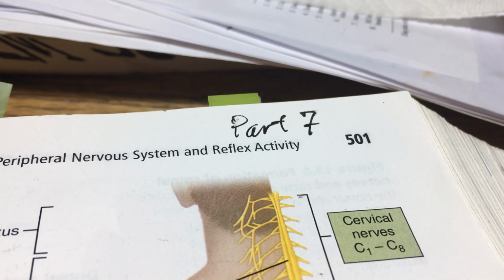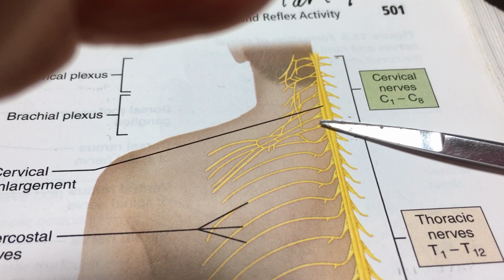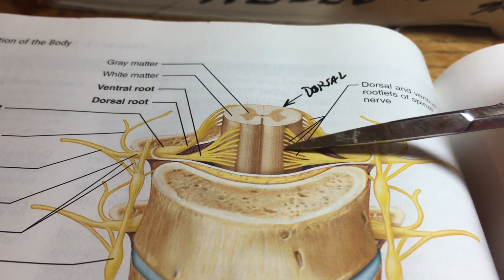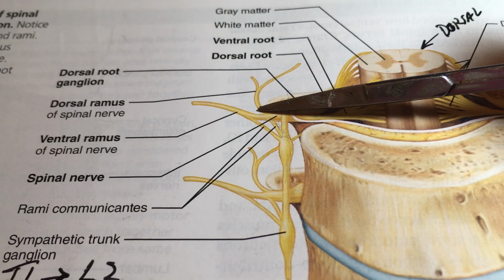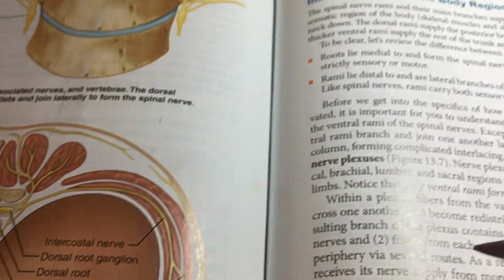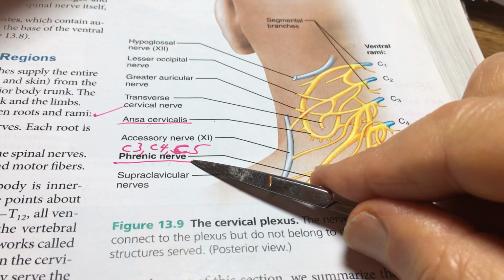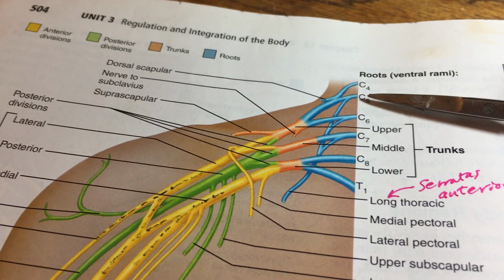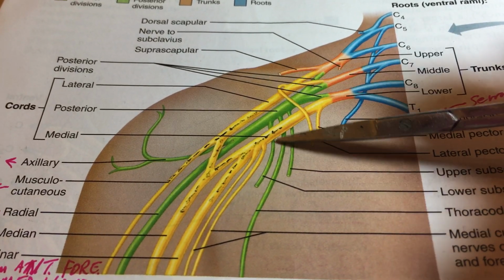Peripheral Nervous Stystem Part 7